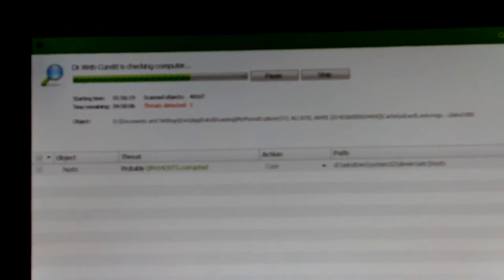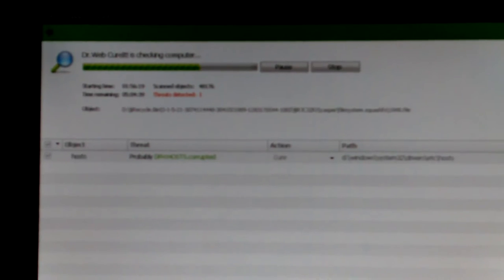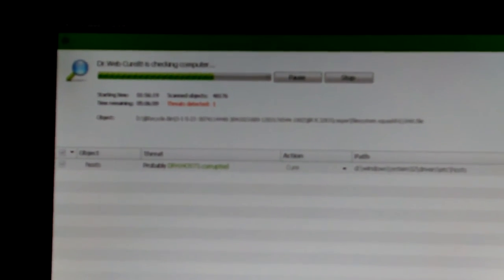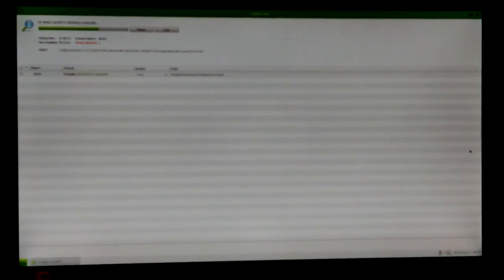VID_20160831_015905.mp4 Don's Computers Phones and Software How To and info Don Bishop